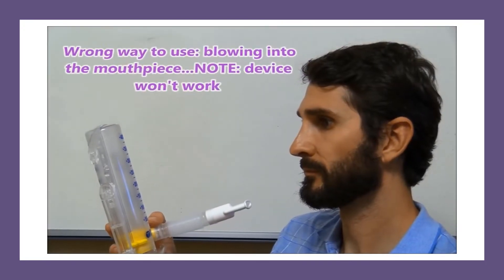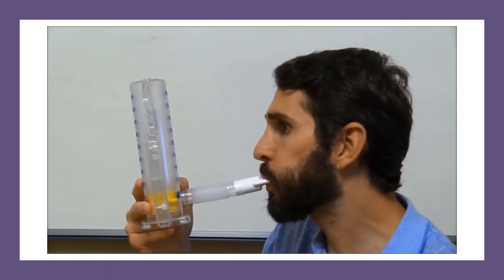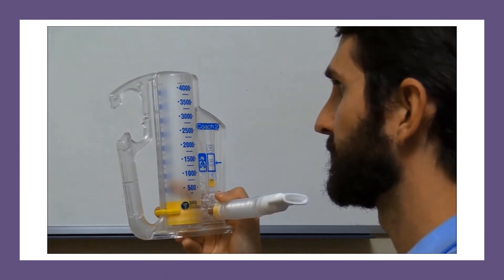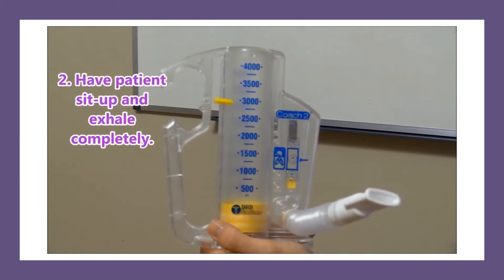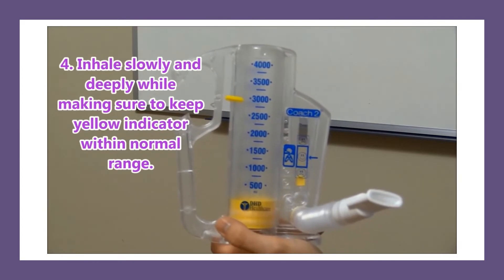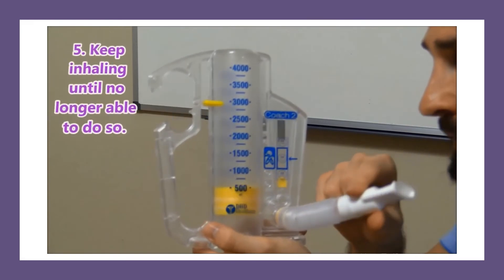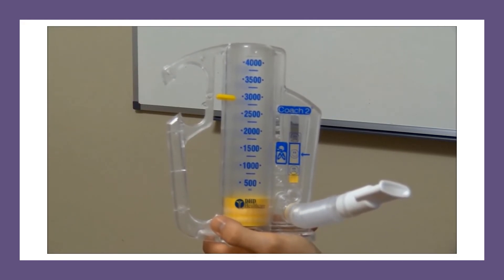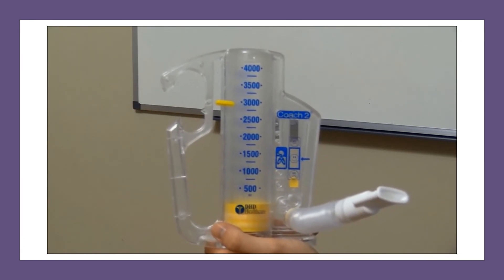How to use incentive spirometry